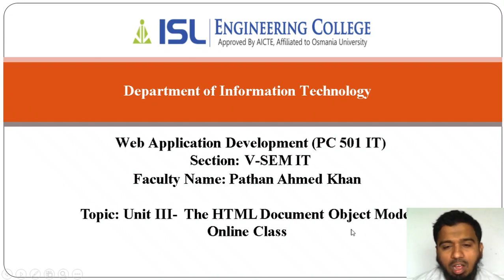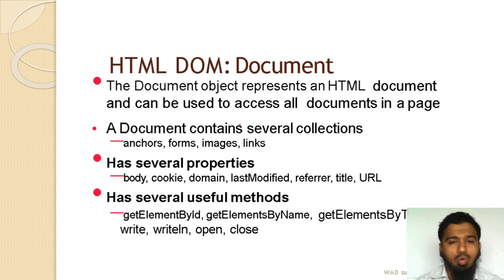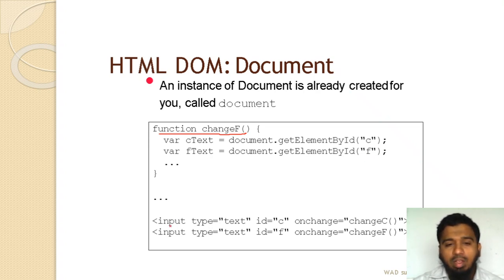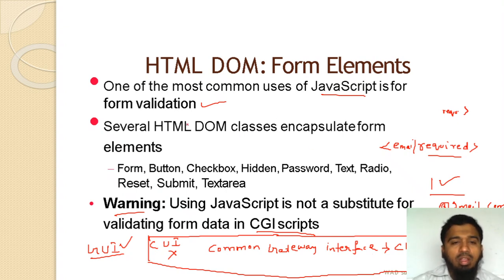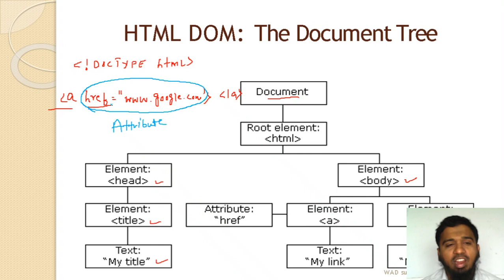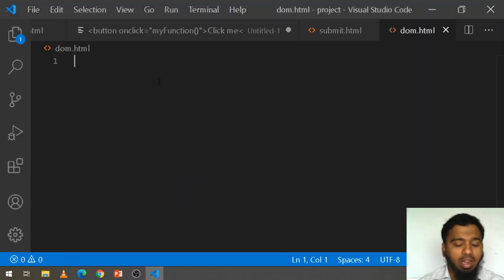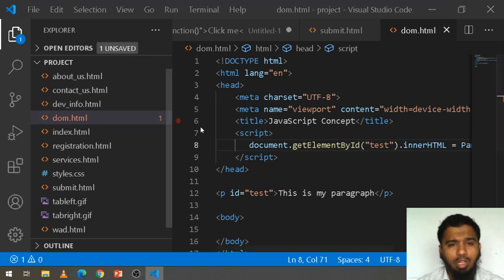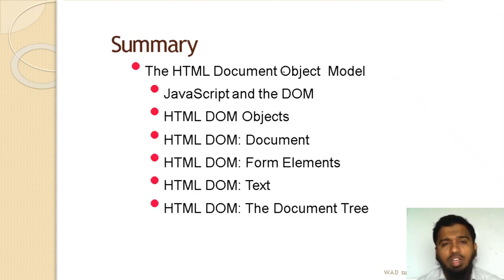WAD lecture 23 JavaScript and DOM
UNIT-3 Lecture 23 JavaScript and DOM

VSCODE DOWNLOAD AND INSTALL STEP BY STEP

Start the video from 15:40